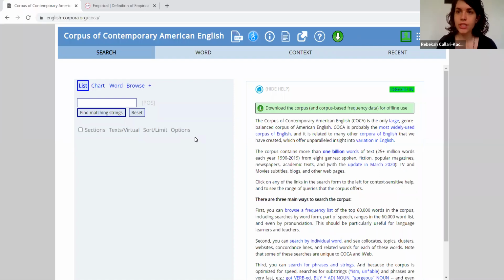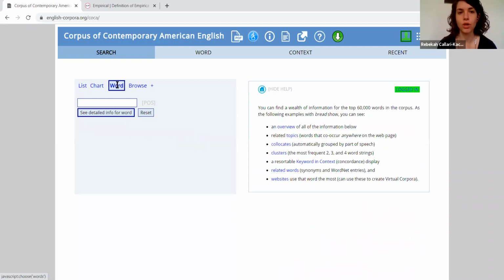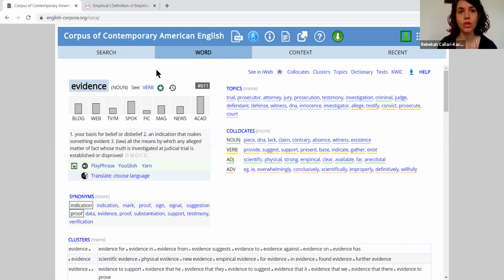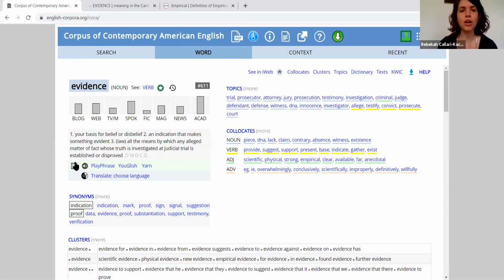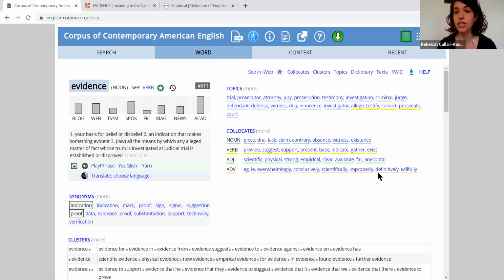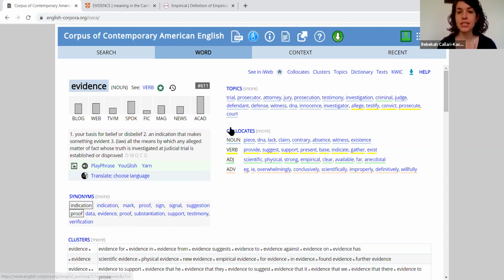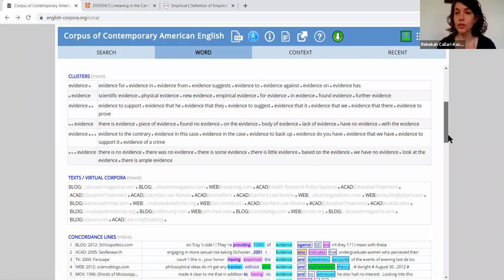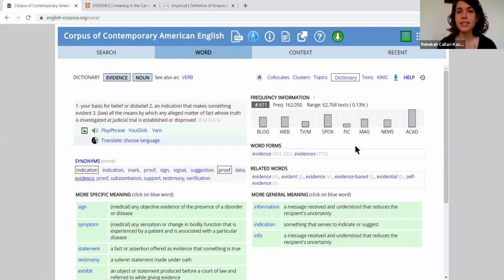COCA Word Intro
An introduction and description of the information displayed when using the Word search function in COCA